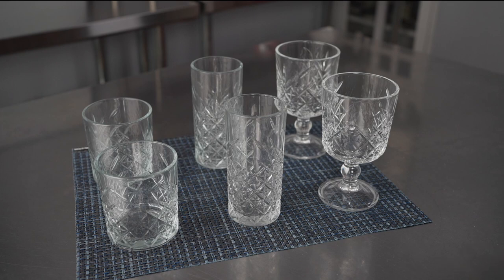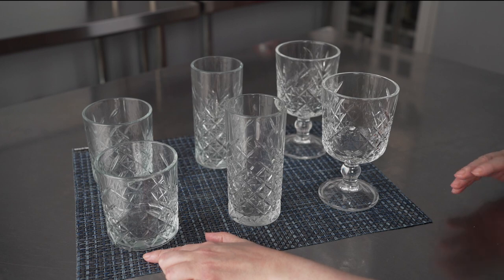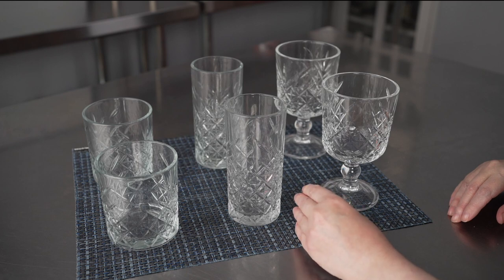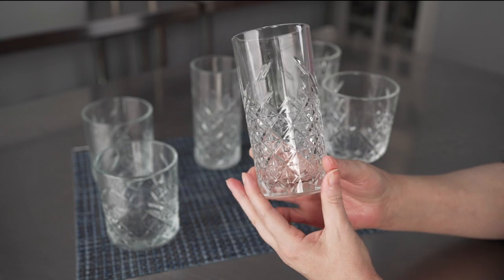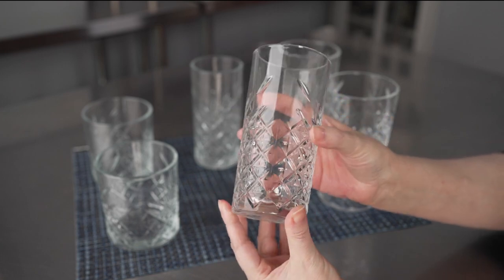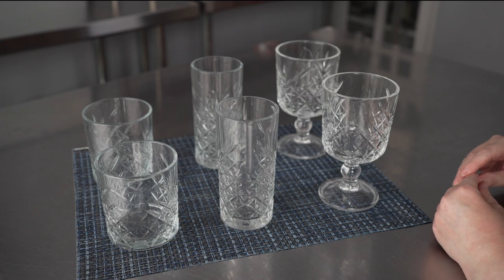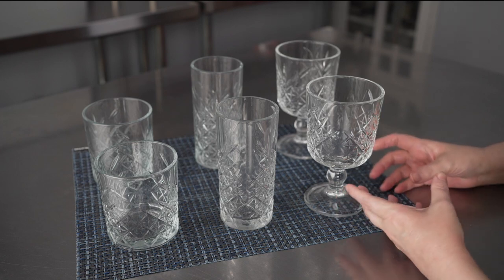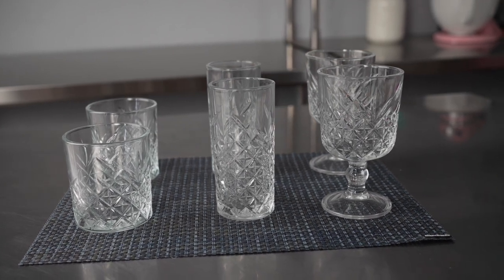Timeless Glasses - Restaurantware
Check out this product demonstration video of the Timeless glasses from Restaurantware.
Item codes:
RWG0085
RWG0086
RWG0087
RWG0088
RWG0089
RWG0090